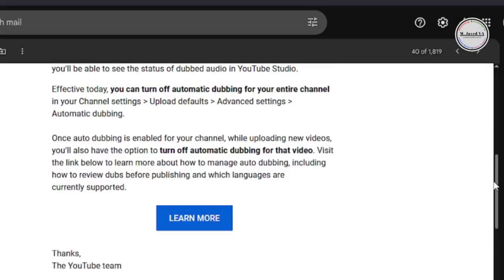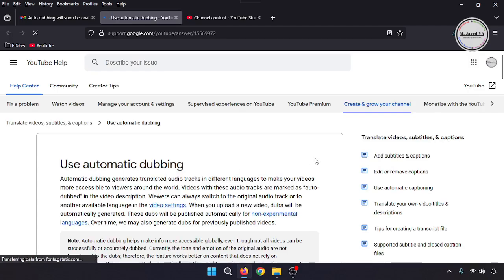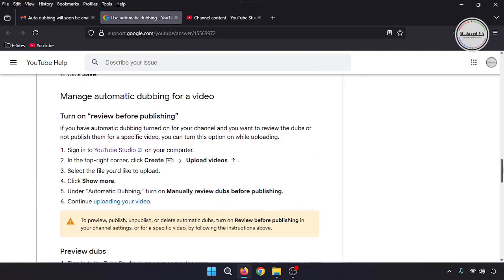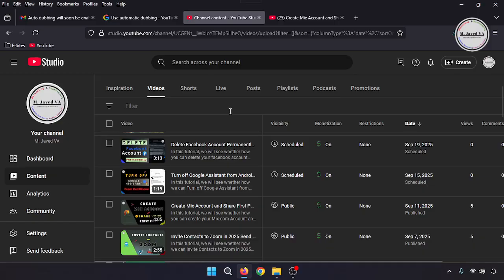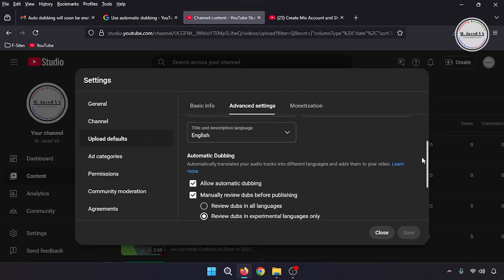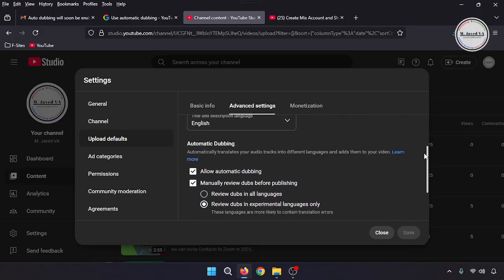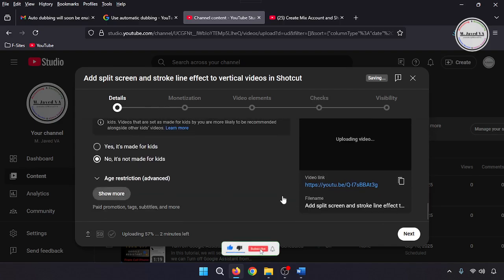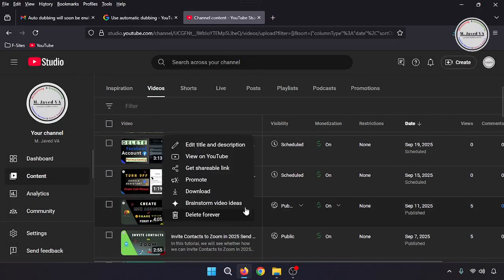Enable or Disable YouTube Auto Dubbing Feature in 2026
Youtube Des: In this tutorial, we will see whether we should turn on YouTube Auto Dubbing Feature or not.